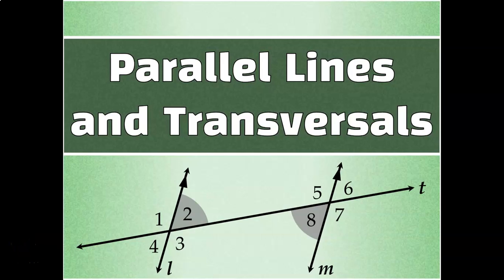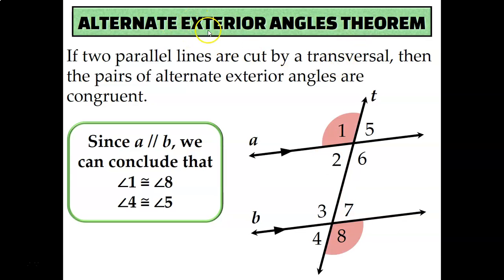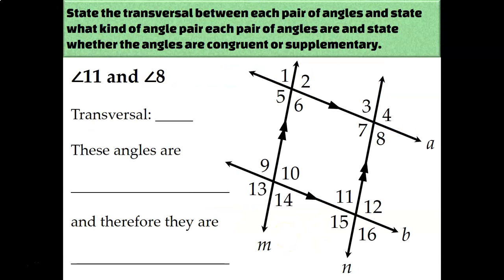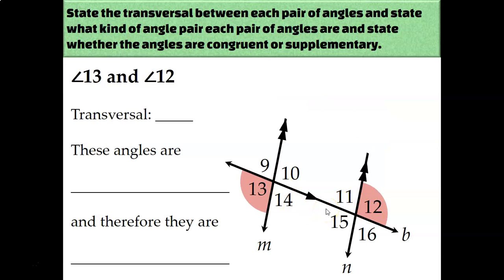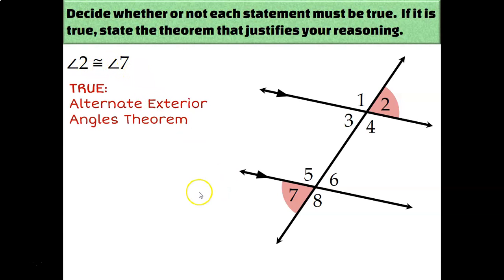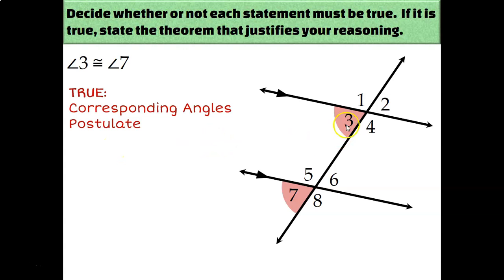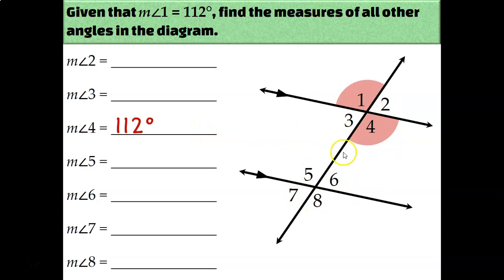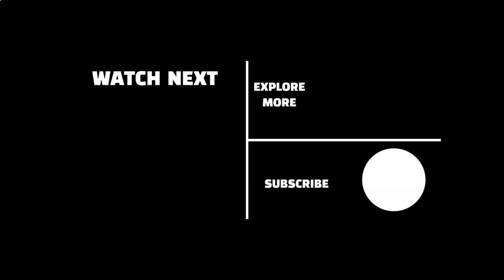Parallel Lines Cut by a Transversal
In this video, we will explore the special properties of the pairs of angles that are created when parallel lines are cut by a transversal.  We will learn that if the lines are parallel, then corresponding angles, alternate exterior angles, and alternate interior angles will be congruent; and consecutive interior angles will be supplementary.